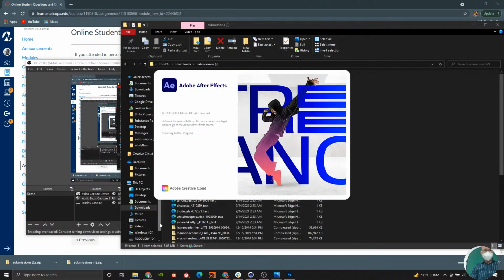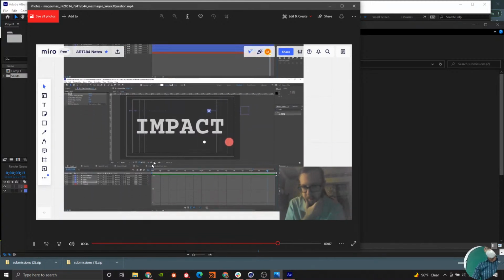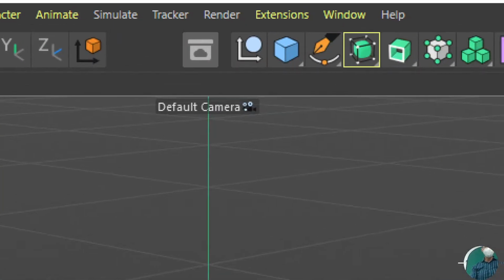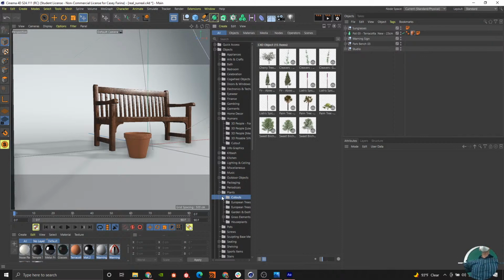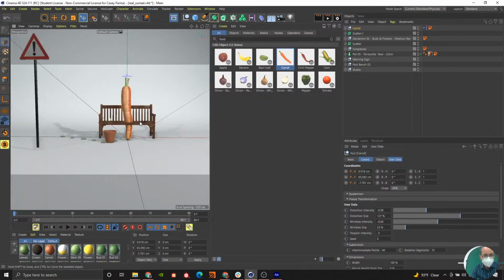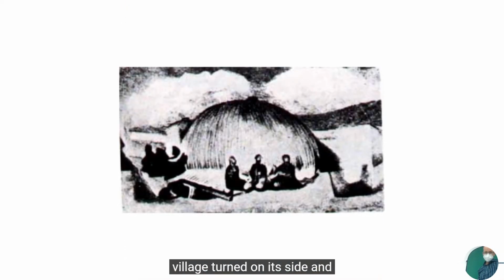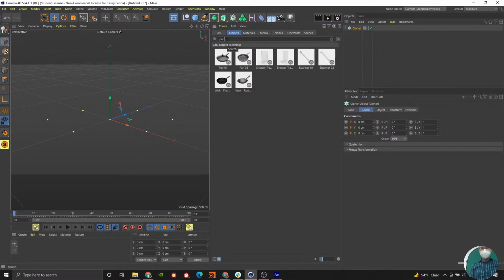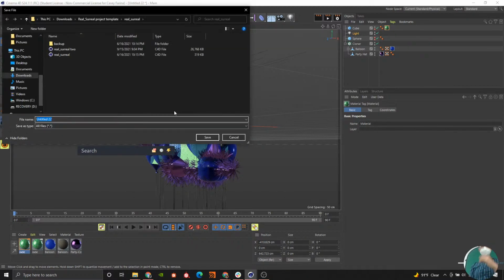Casey Farina GCC AZ 9/15 ART 184 730 All online questions